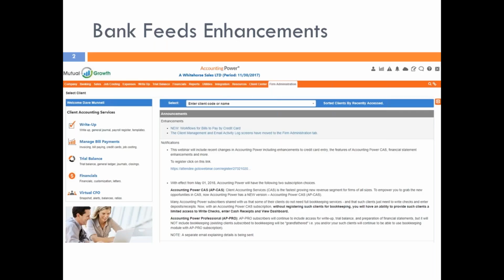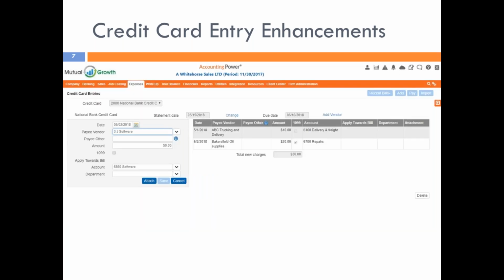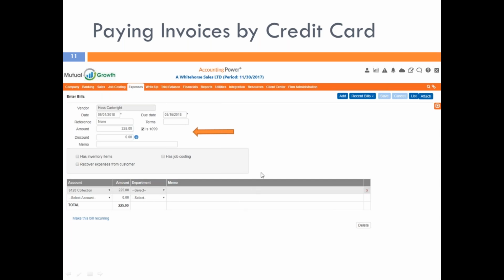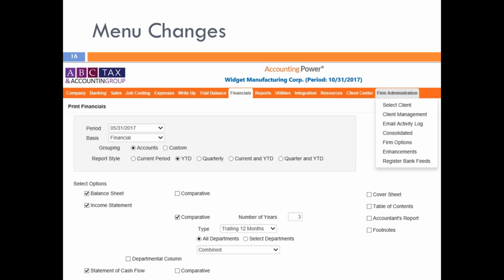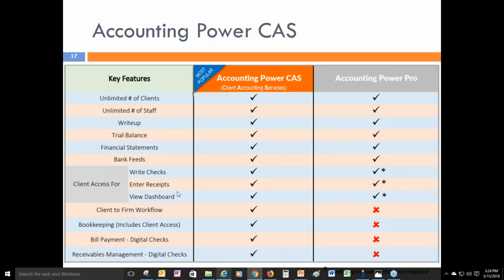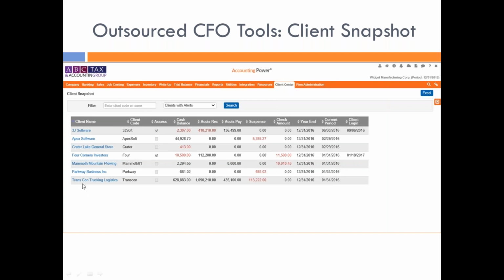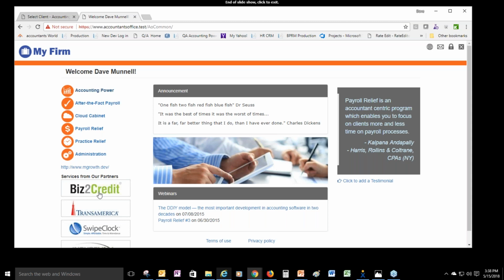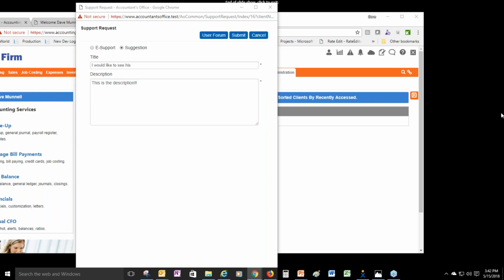New Opportunities with Accounting Power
How to use the New Credit Card screen, various improvements and a discussion of Accounting Power CAS vs Accounting Power Professional